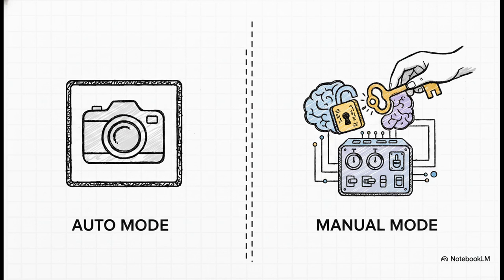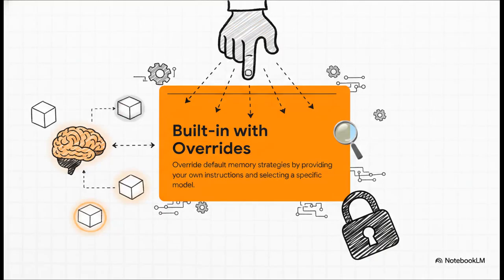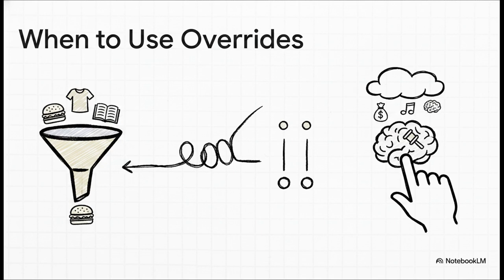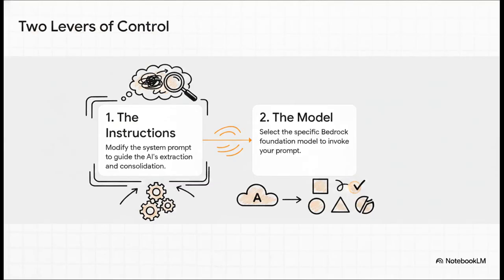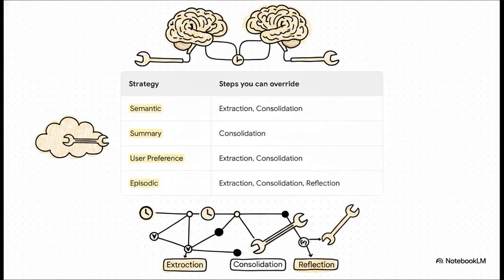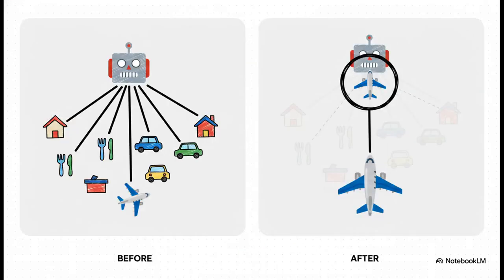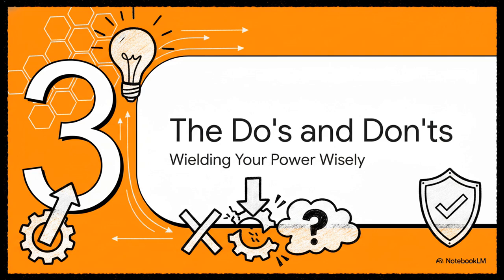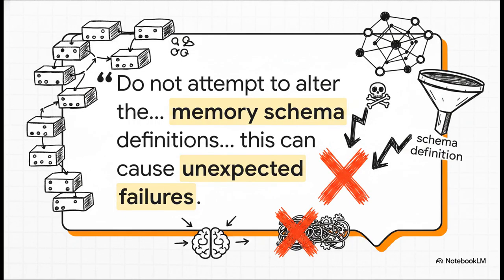Customize AI Memory (Control What Your Agent Remembers)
🚀 What if you could control exactly what your AI agent remembers?

In this video, we break down how to **customize memory strategies in Amazon Bedrock AgentCore Memory** using built-in overrides and custom configurations.

💡 What you’ll learn:

• What built-in vs customized memory strategies are :contentReference[oaicite:0]{index=0}
• How to override default memory extraction behavior
• How to customize system prompts for memory strategies
• How to control what gets stored in long-term memory
• How to adjust granularity (high-level vs detailed memory)
• How to select foundation models for memory processing
• What you can and cannot override (schemas, operations)
• Best practices for designing memory systems

🧠 Key Insight:

AI memory is NOT fixed.

You can control:
• What to remember
• What to ignore
• How detailed memory should be

👉 This is critical for building domain-specific AI systems.

📌 Customization Options:

🔹 Instruction overrides
Modify how extraction and consolidation work

🔹 Domain filtering
Focus memory on specific topics (e.g., travel, finance)

🔹 Granularity control
Store only summaries OR detailed records

🔹 Model selection
Use different LLMs for memory processing

📌 What you CANNOT change:

• Output schemas
• Operation names (AddMemory, UpdateMemory)
• Core memory pipeline structure

⚡ Why this matters:

Without customization:
→ Generic memory ❌

With customization:
→ Domain-specific, optimized AI systems ✅

🏗️ Real-world use cases:

• Financial AI assistants
• Healthcare AI systems
• Domain-specific copilots
• Enterprise AI platforms
• Personalized AI workflows

🔗 Topics covered:
AgentCore Memory, memory customization, AI personalization, GenAI architecture, LLM memory systems